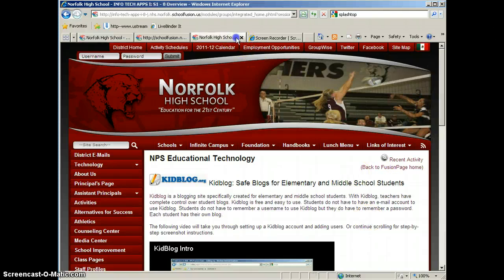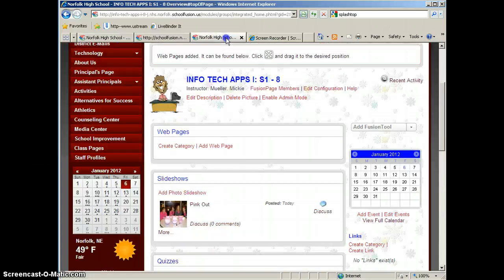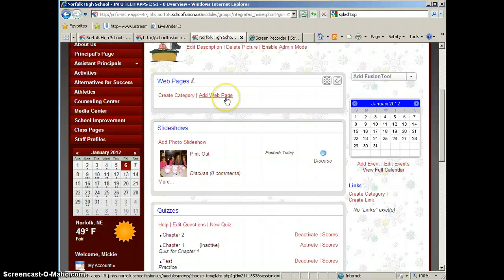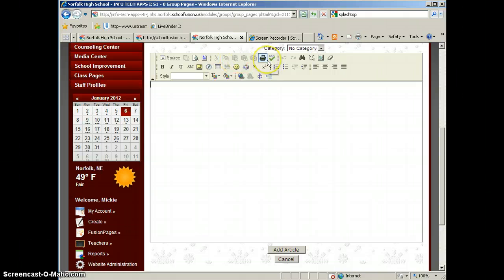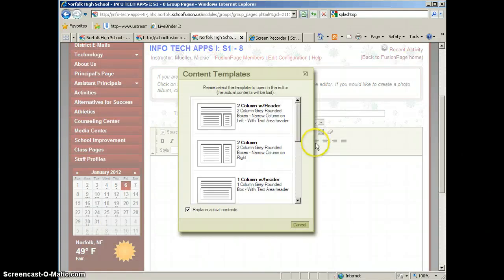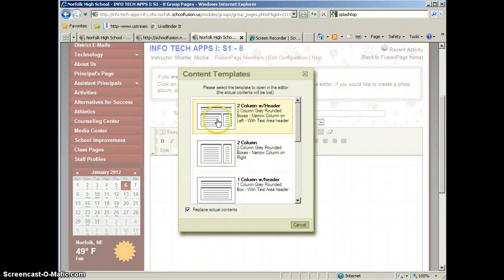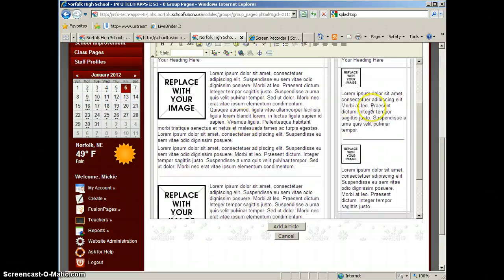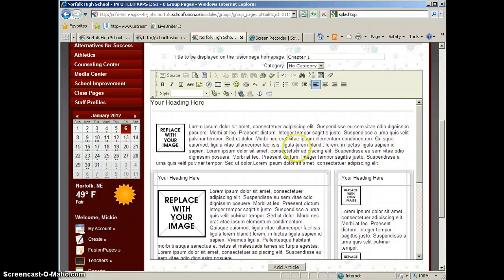Creating Web Page in SchoolFusion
This video will show you how to use the webpage tool in SchoolFusion.